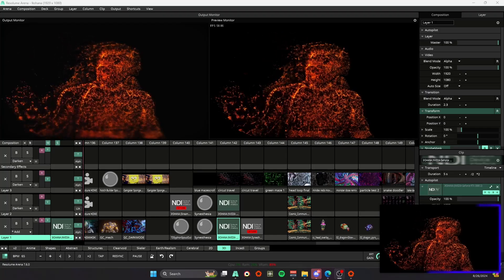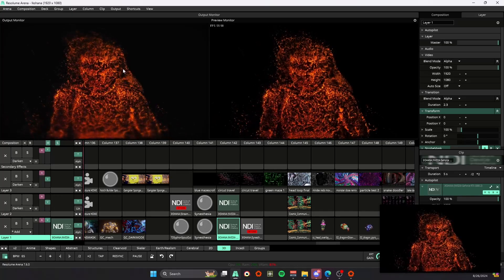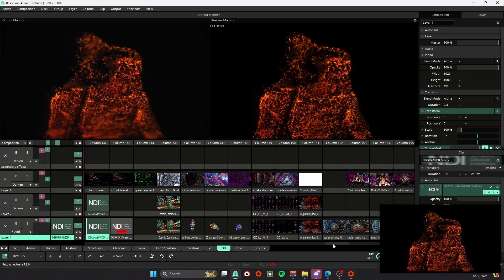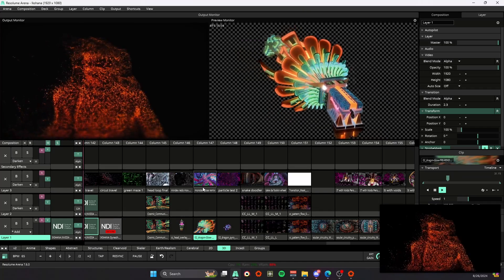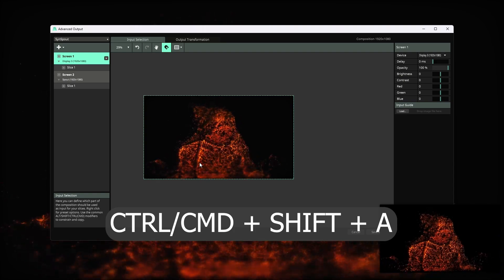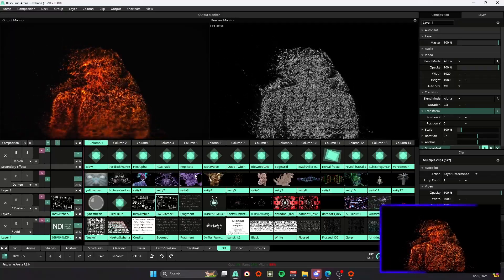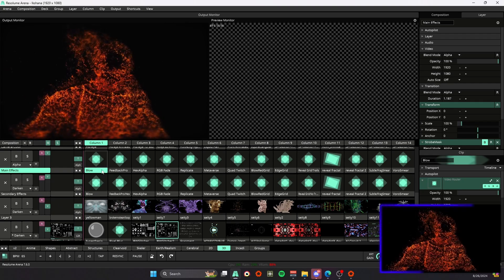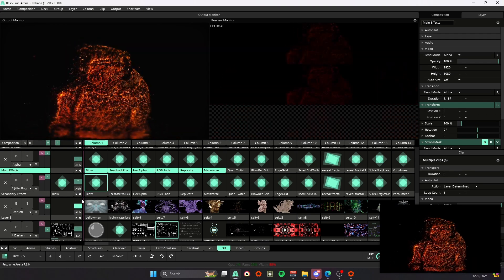Resolume Shortcuts & Hotkeys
Improve your workflow through the use of these useful hotkeys and shortcuts that are available to us within Resolume!

Our mission is to be the forefront of the VJ community, establishing the ultimate resource hub for VJs across the globe.  Join our open-book community of 300+ VJs and gain access to VJ Loops, Project Files, Plugins, Dedicated Mentorship, and an extensive classroom of 90+ courses.